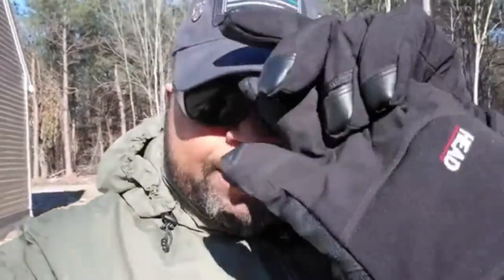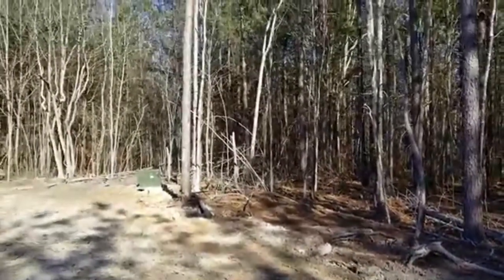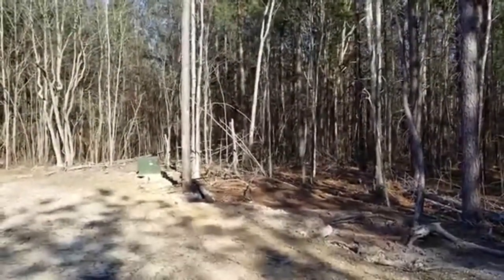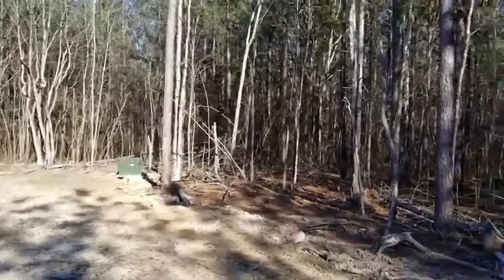Delivery of New 12 x 24 Lofted Storage Shed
Think s video helps viewers get a better understanding of the process of placing a storage building on their rural property.

Special thanks to Aaron of Old Hickory Buildings!